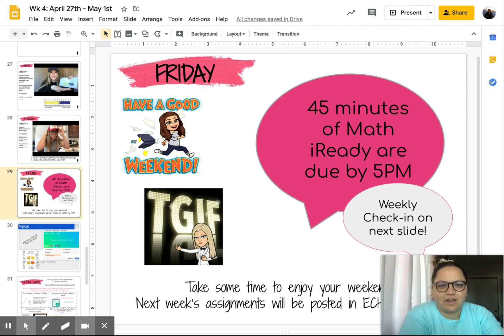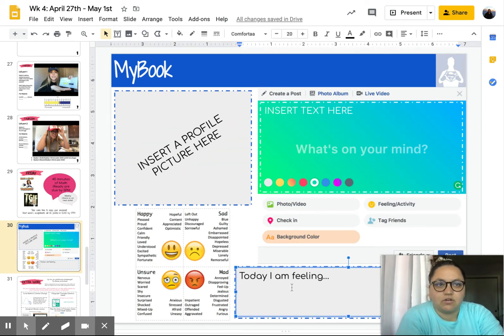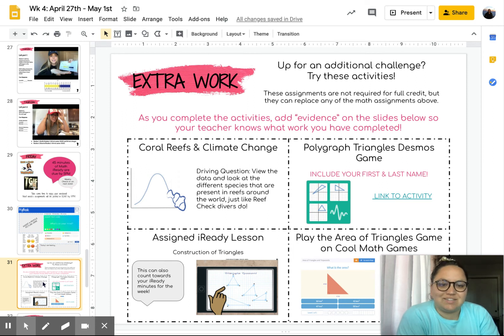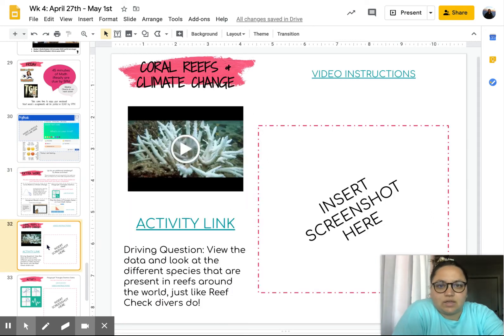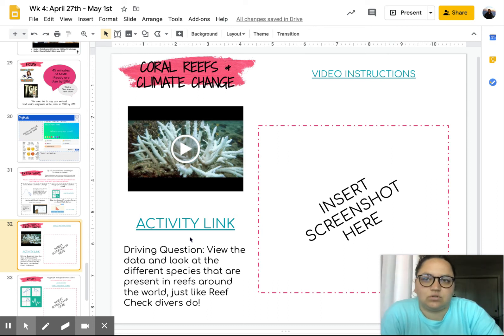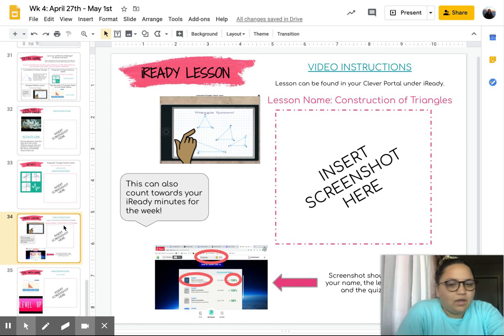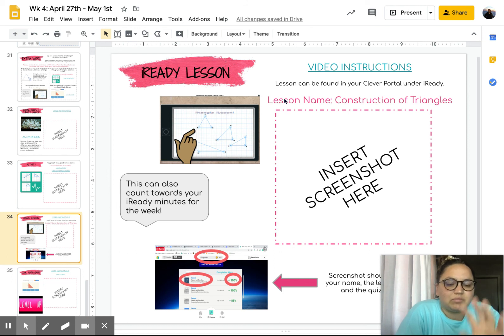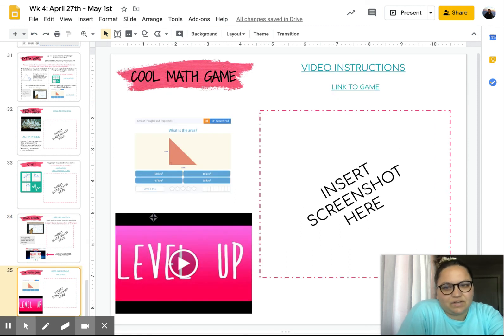Week 4 - Friday